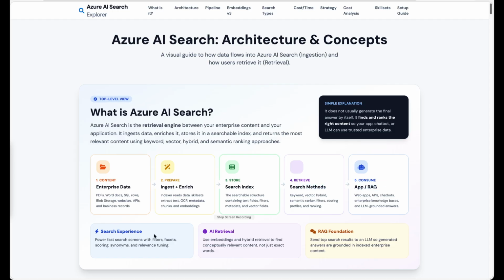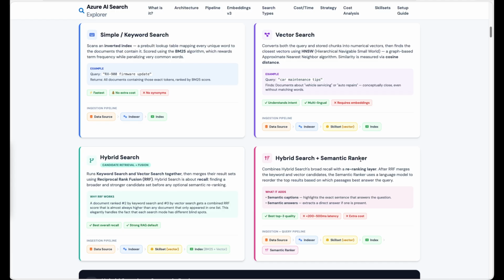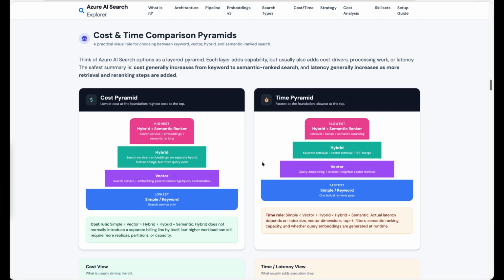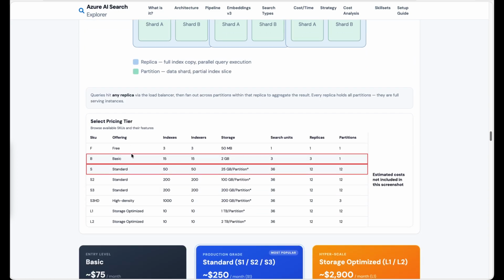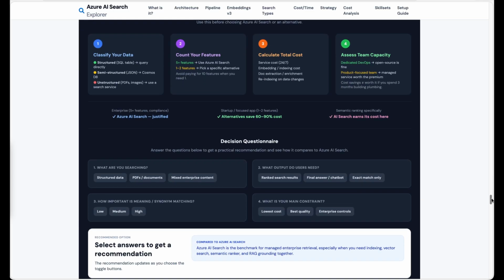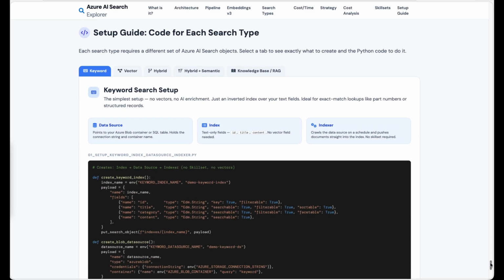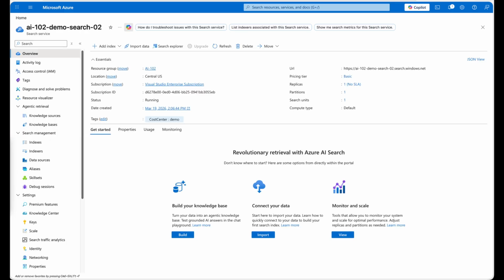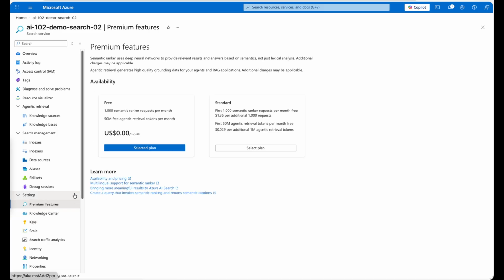Azure AI Search Explained | Keyword vs Vector vs Hybrid Search + RAG Architecture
Learn how Microsoft Azure AI Search works and how it powers modern AI applications using keyword search, vector search, and hybrid search.

In this video, we break down:
- What Azure AI Search is and how it works
- Traditional keyword-based search vs embedding-based search
- Hybrid search (best of both worlds)
- How vector embeddings improve relevance
- Using search results with LLMs (RAG architecture)

This is a must-watch if you're building:
- AI assistants 🤖
- Enterprise search systems 📊
- RAG-based applications with LLMs